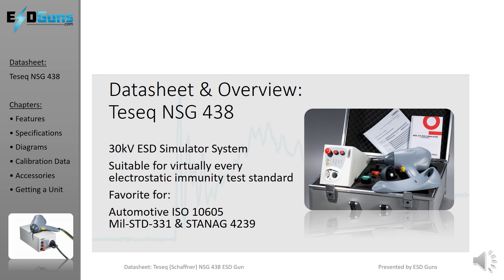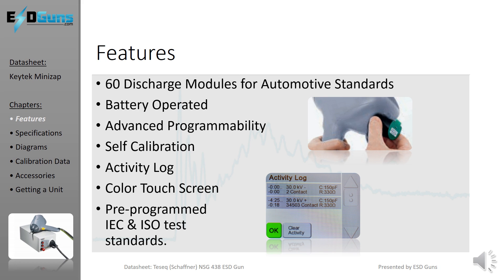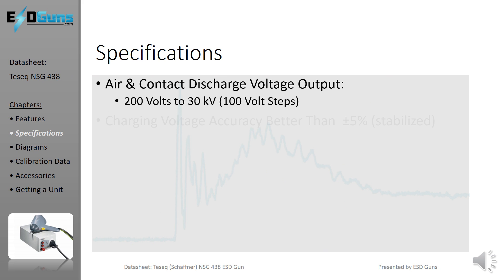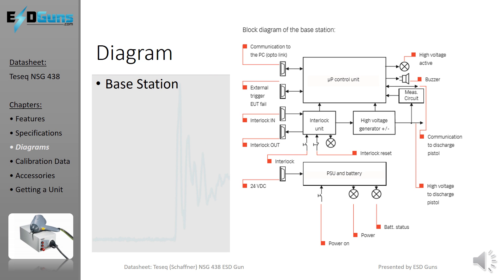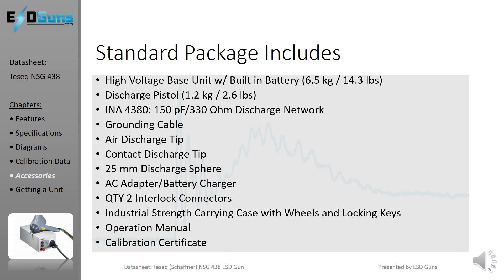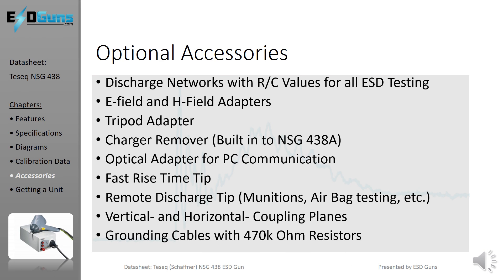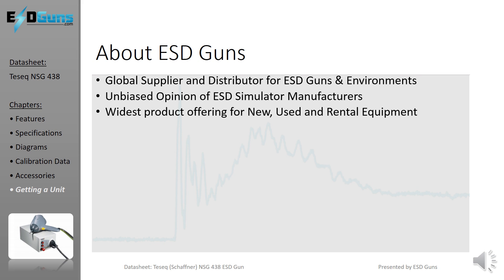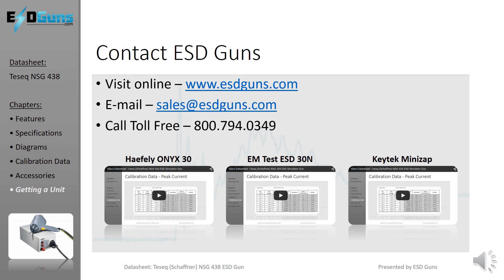Datasheet: Teseq NSG 438 30kV ESD Simulator System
Review unique features, capabilities, specifications, block diagrams, output curve as well as standard and additional accessories for the Teseq (Schaffner) NSG 438 ESD generator. The popular system for electrostatic immunity compliance is used in the automotive, military and commercial industries.